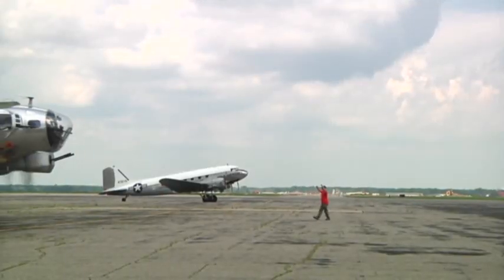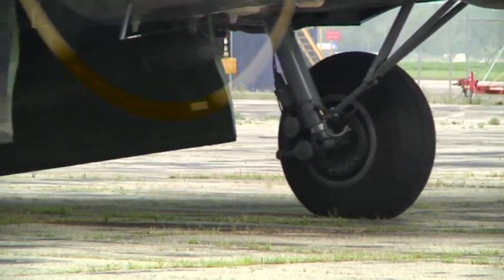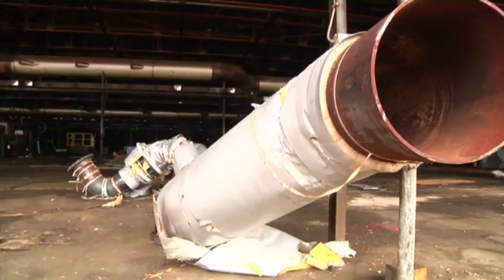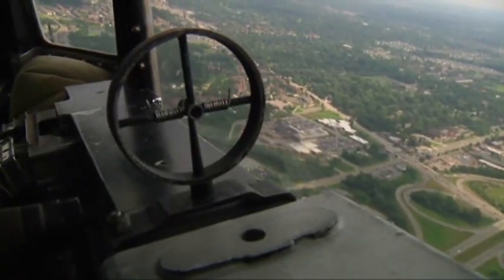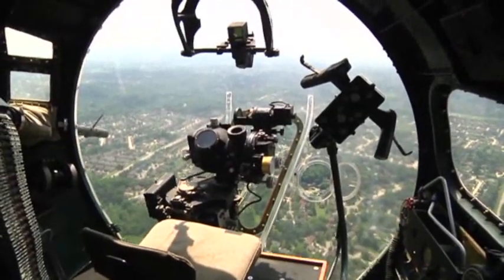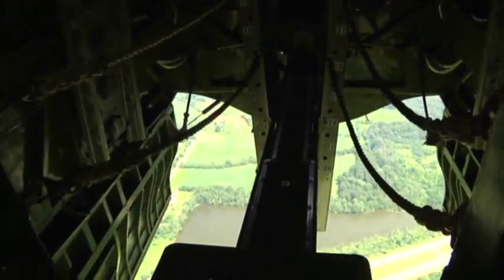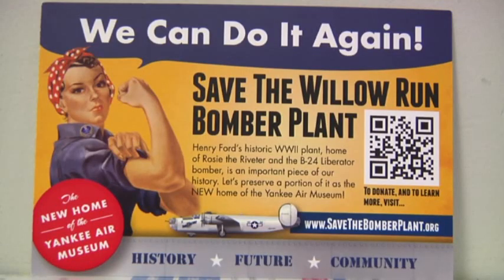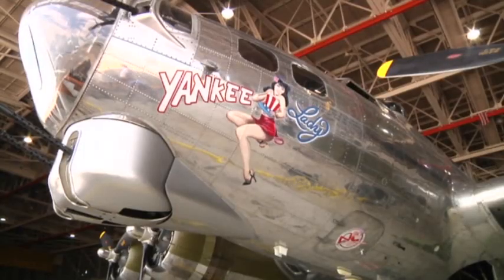Saving Rosie the Riveter's Factory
An effort is underway to save part of a World War II-era bomber plant from the wrecking ball. A group of donors is trying to raise $5 million by the end of the month, to help create a museum west of Detroit. (July 18)